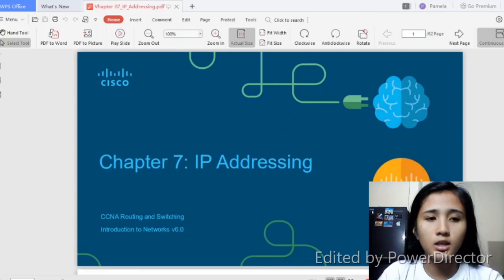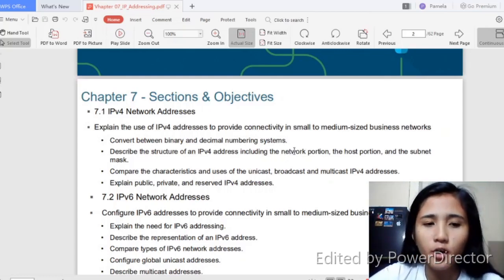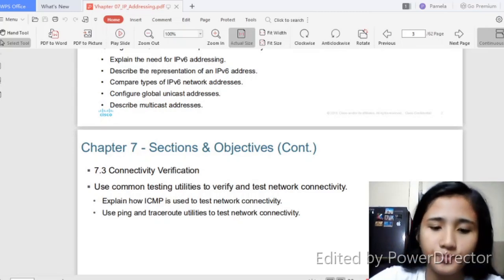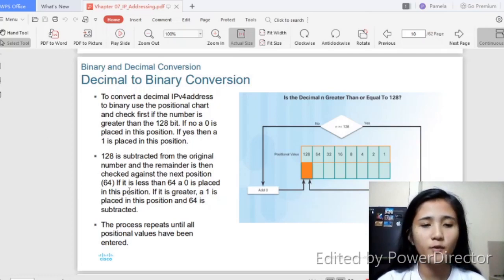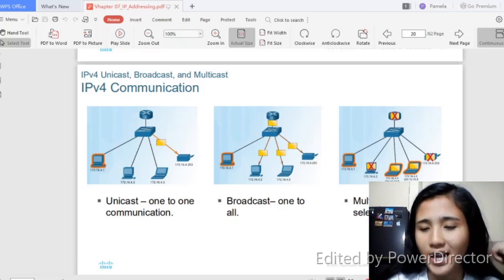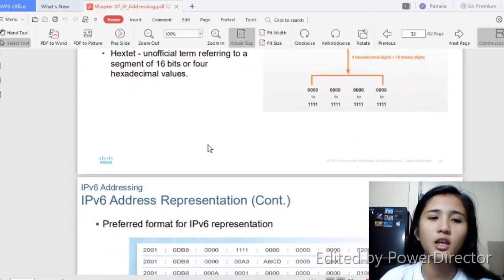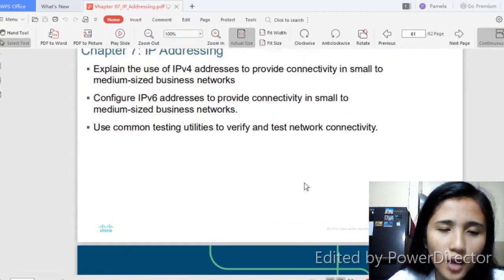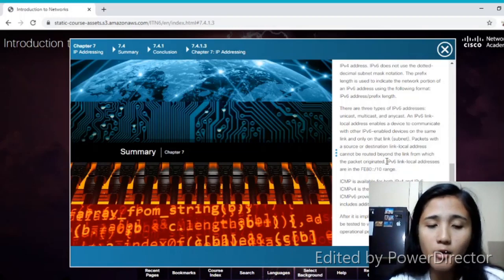Summary Chapter 7 // BSIT 2102